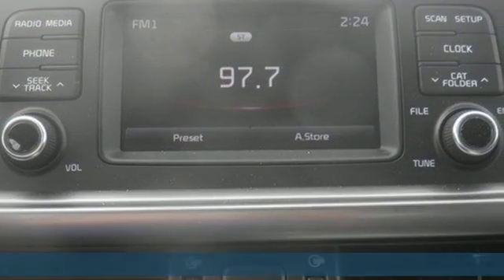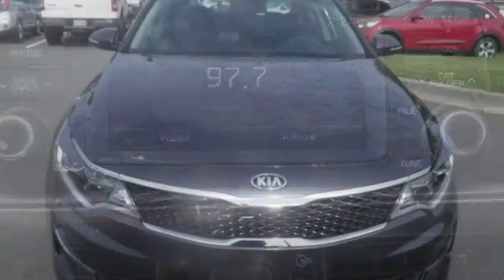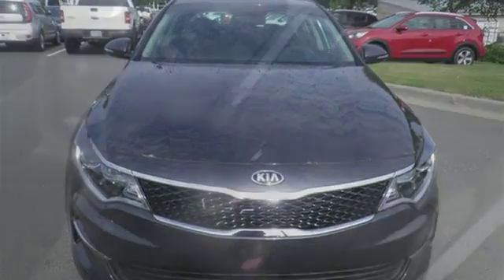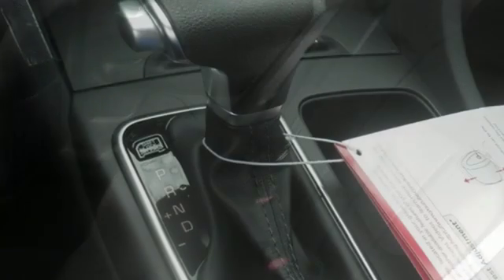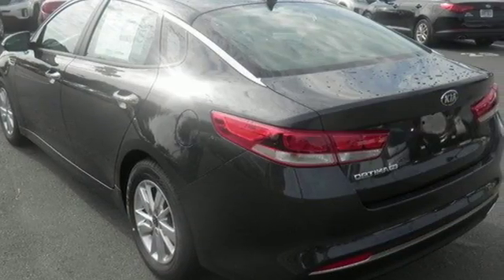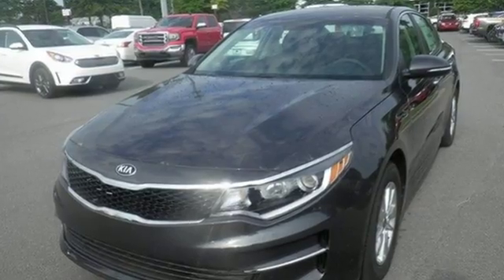New 2017 Kia Optima Sherwood AR Little Rock, AR 7KC2267 - SOLD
Year: 2017
Make: Kia
Model: Optima
Trim: LX STANDARD
Engine: 2.4L 4-Cyl Engine
Transmission: Automatic
Color: Platinum Graphite
Interior: Black
Stock #: 7KC2267
VIN: 5XXGT4L38HG159510
Contact Crain Kia today for information on dozens of vehicles like this 2017 Kia Optima LX. Start enjoying more time in your new ride and less time at the gas station with this 2017 Kia Optima. The Kia Optima LX will provide you with everything you have always wanted in a car -- Quality, Reliability, and Character. Just what you've been looking for. With quality in mind, this vehicle is the perfect addition to take home. This vehicle won't last long, take it home today. Every new and pre-owned vehicle is backed by the Crain Commitment, including our 100% low price guarantee, a 100 hour love it or leave it exchange policy, and a 100 year 100,000 mile warranty. The Crain Team's Got 'Em!

At Crain KIA Mitsubishi we work hard to get you into the vehicle you have always wanted. That new, used, or certified pre-owned vehicle is waiting for you, and we work with a vast array of lending sources to make sure you will get the most complete and comprehensive financial package available.

Crain KIA Mitsubishi Service Department strives for 100% customer satisfaction. From general maintenance such as oil changes to major repairs, let Crain KIA Mitsubishi service your vehicle. Our dealership is one of the premier dealerships in the country. Our commitment to customer service is second to none. We offer one of the most comprehensive Parts and Service Department in the automotive industry.

Our primary concern is the satisfaction of our customers. Our YouTube Channel was created to enhance the buying experience for each and every one of our internet customers.
Address:
5830 Warden Rd
Sherwood AR Little Rock, AR 72210